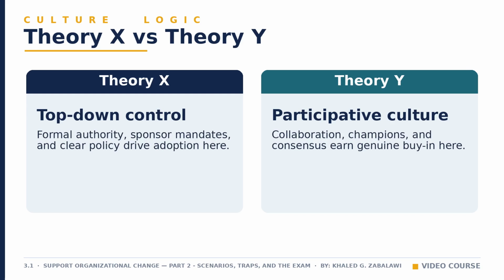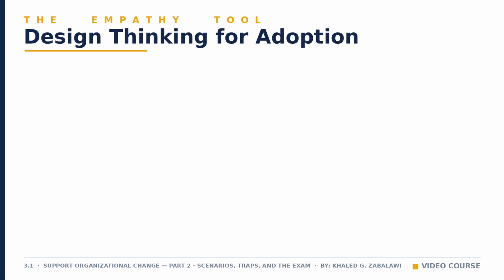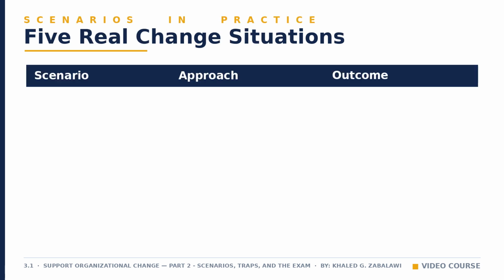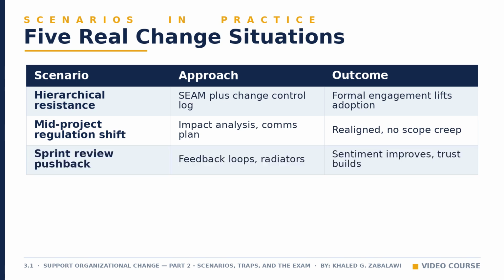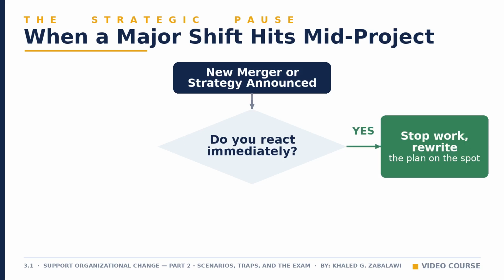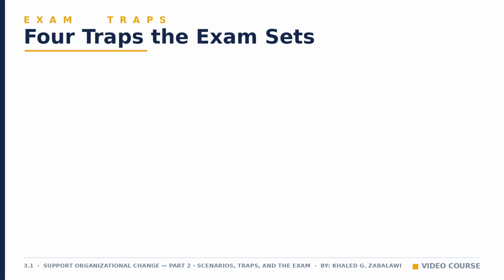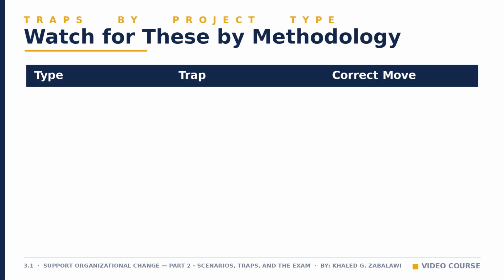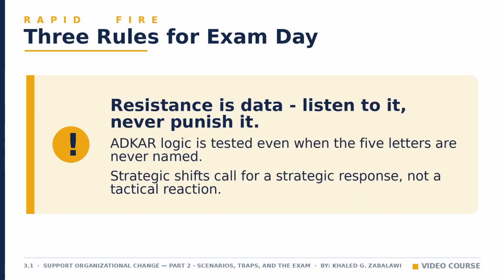Change Management Exam Traps & Scenarios — PMP Exam Prep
The change-management scenarios that catch people out on the PMP exam, and how to read what a question is really asking before you answer. Aligned with PMBOK 8 and the current PMP exam.

FREE PMP EXAM SIMULATOR — real exam-style questions, instant results, no signup

PMP Exam Prep — Ultimate Study & Practice Resource
PMP Practice Exams — 6 full tests + 3 online simulators
CAPM Exam Prep — All-in-One Study Guide

FULL PMP COURSE — 42 contact hours, 450+ lessons, 3 exam simulators

Khaled G. Zabalawi, PMP — teaching project management since 1994.
Author of the CAPM and PMP study guides and simulators.